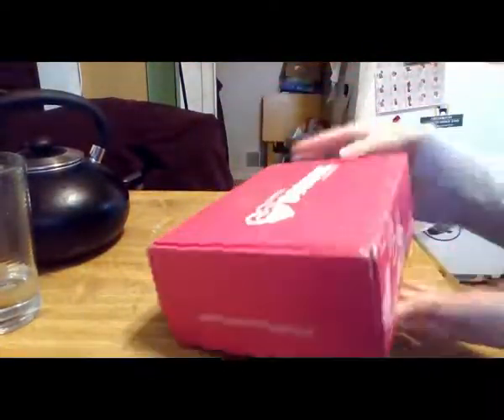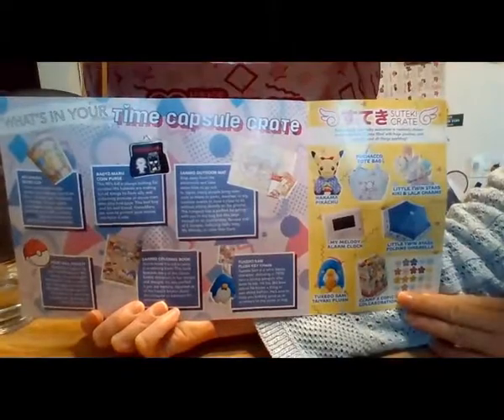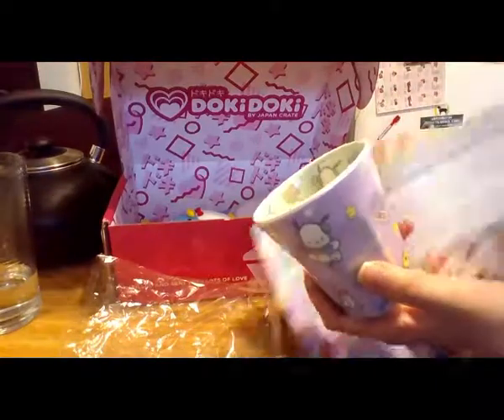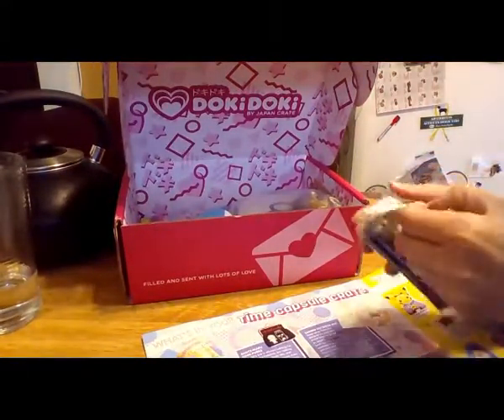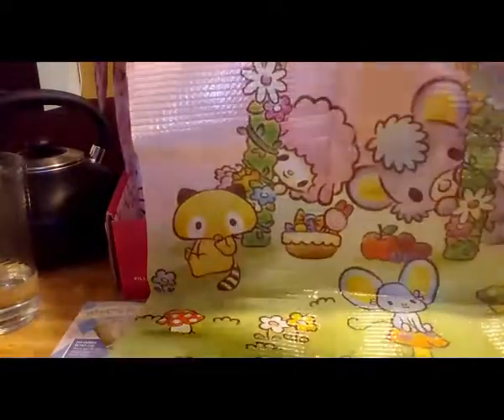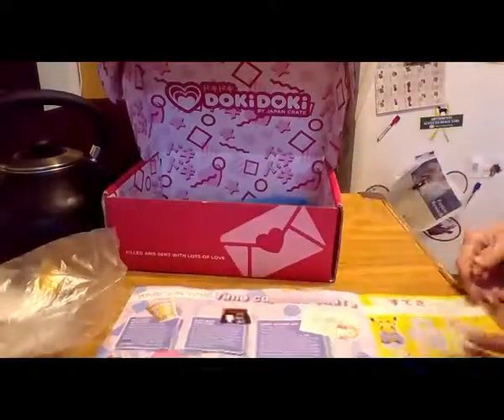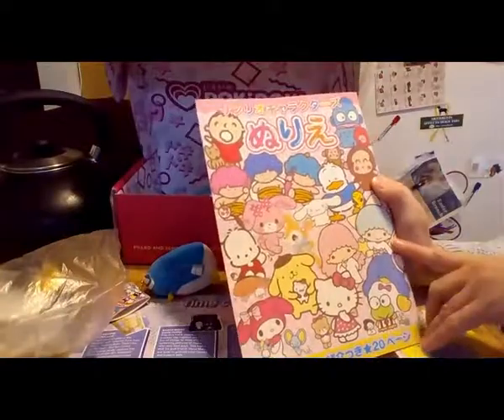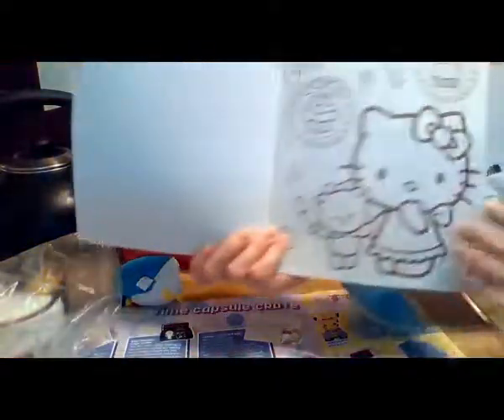doki doki april 2018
it is that time again to open the box of kawaii